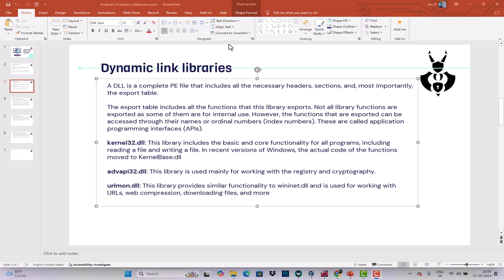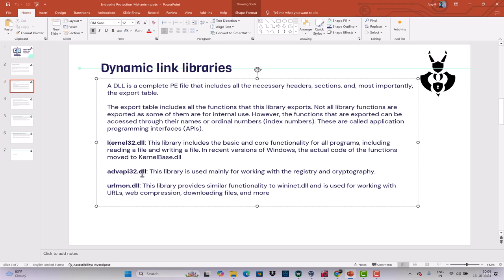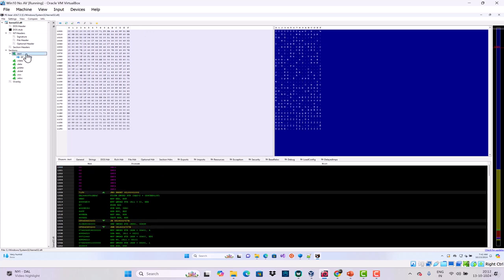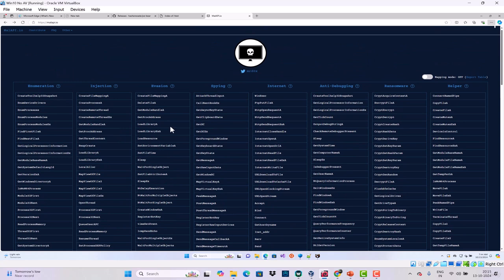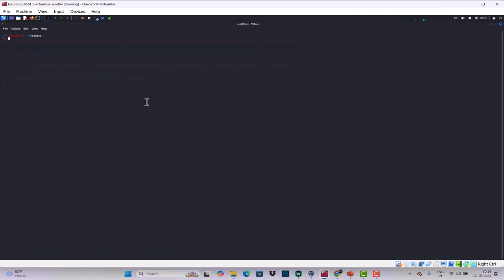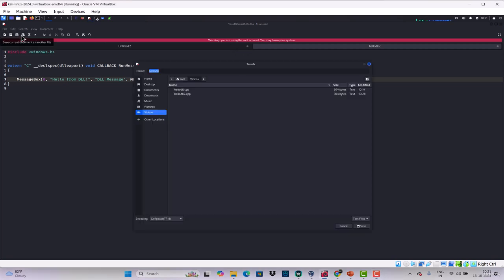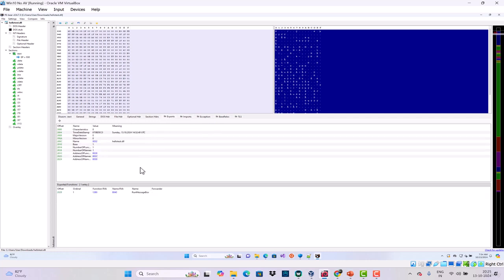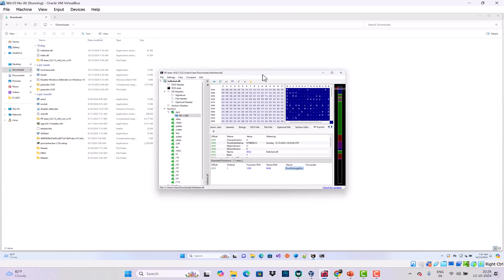How DLL Files Work in Windows (Cyber Security Explained)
DLL files are a core part of how Windows applications work and share code.
In this video, you’ll get a complete overview of DLL files from a cyber security and ethical hacking perspective.
Dynamic Link Library (DLL) files play a critical role in Windows operating systems.
This video explains what DLL files are, how they work, how they are created conceptually, and why they matter in cyber security.

What you’ll learn:
✔ What DLL files are
✔ How DLL files work in Windows
✔ Why applications use DLLs
✔ How DLL loading works (high level)
✔ Security relevance of DLL files
✔ Ethical hacking & defensive awareness

Who this video is for:
• Windows internals learners
• SOC & blue team aspirants